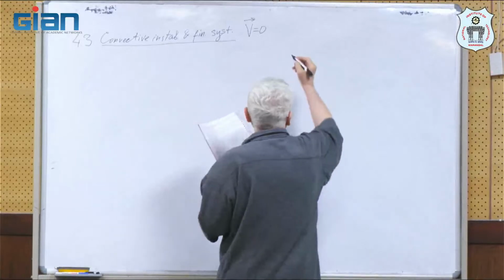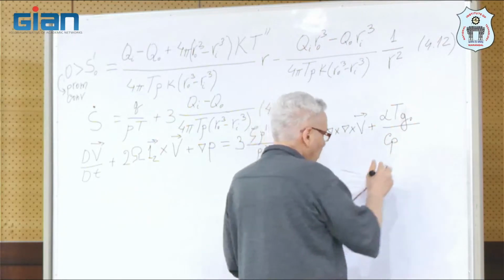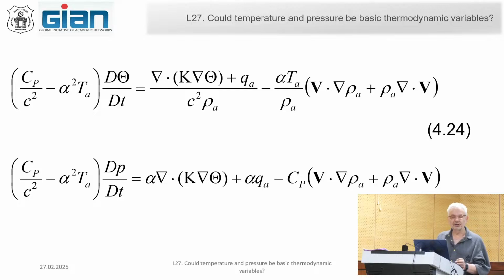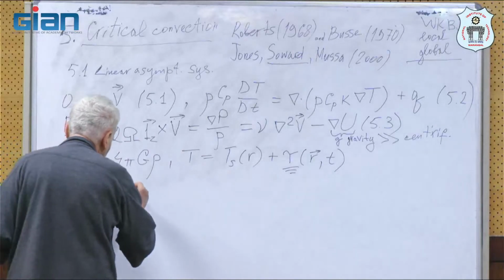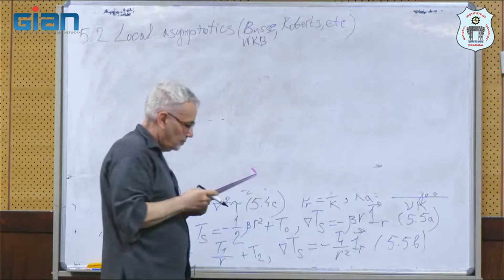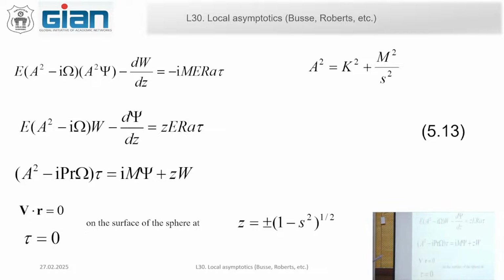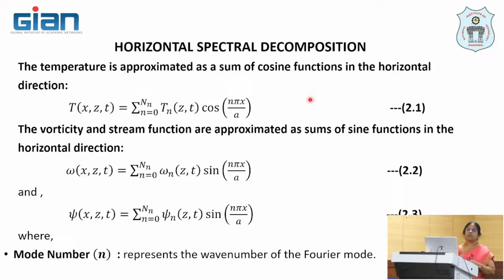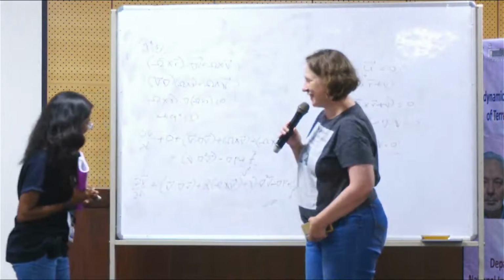GIAN - HCCLC - Day 9